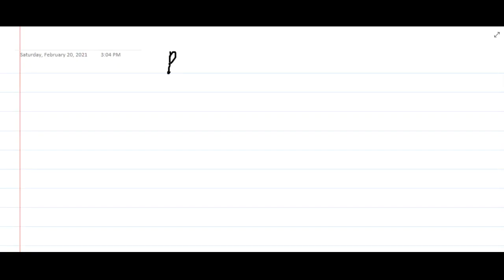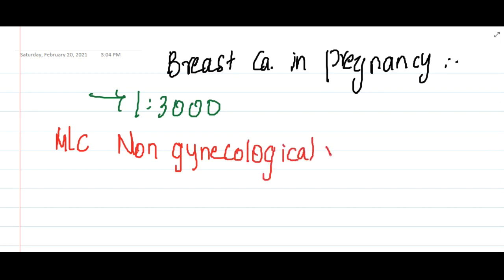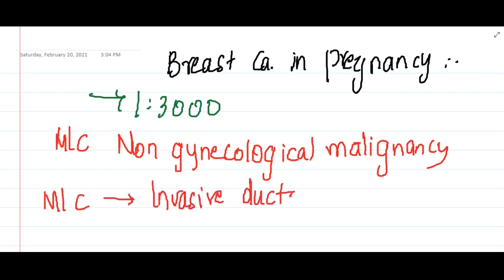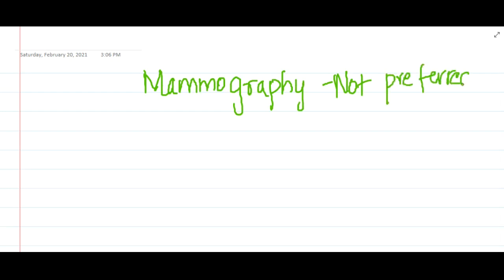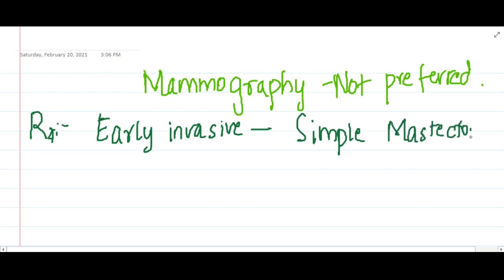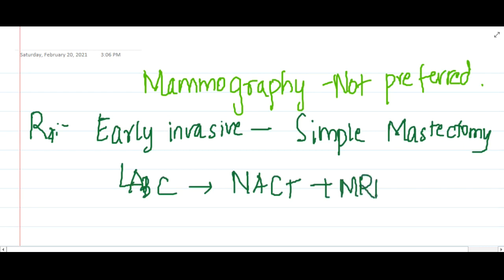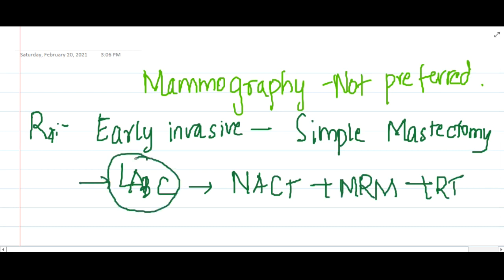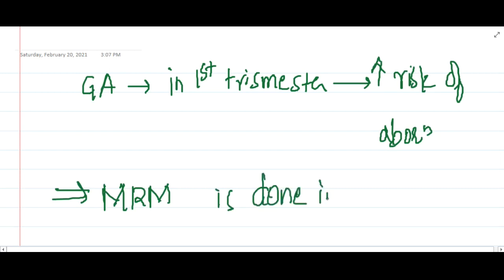breast carcinoma in pregnancy mp4 || Surgery